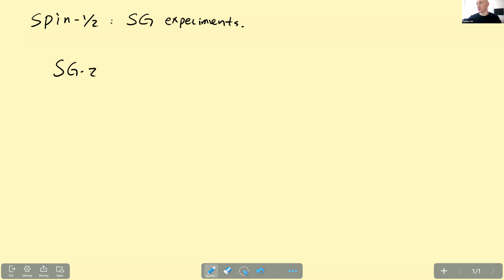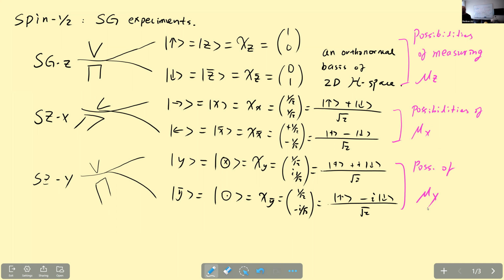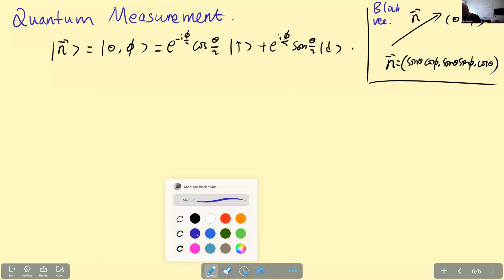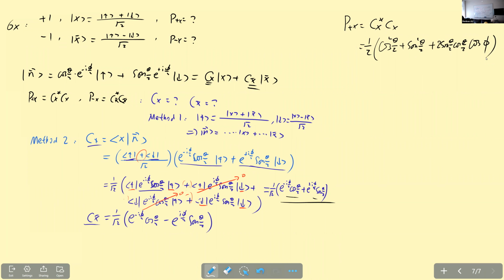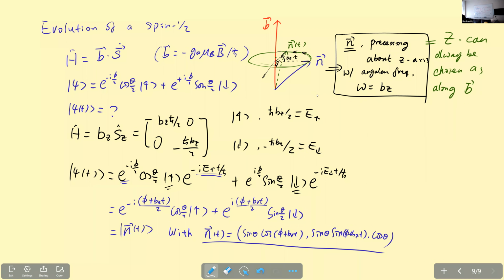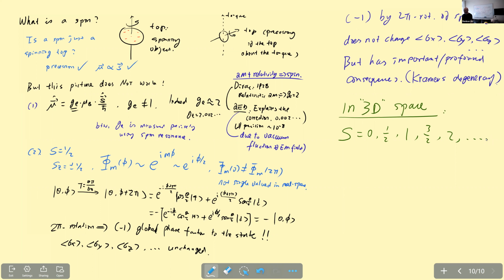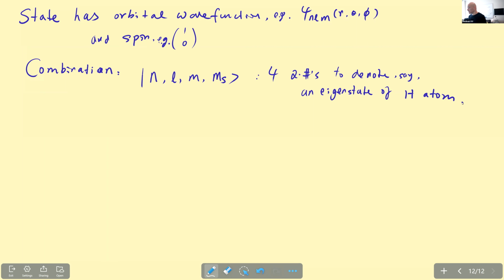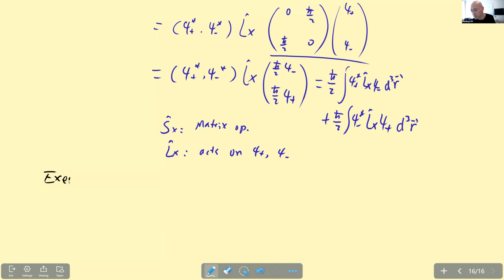GMT20201202 013115 PHYS 3021 3840x2160